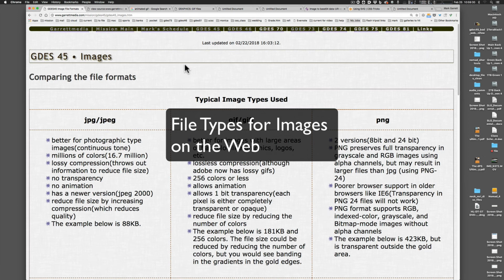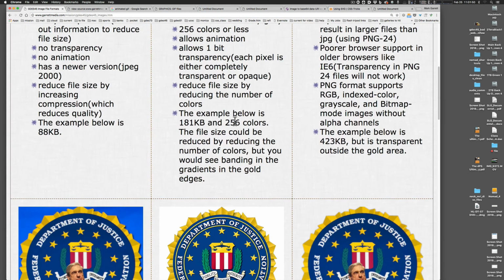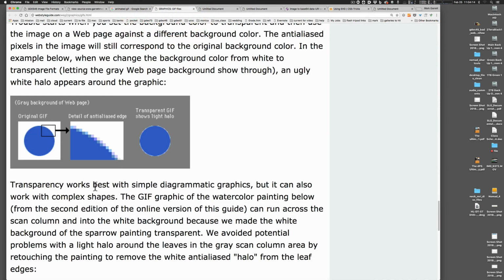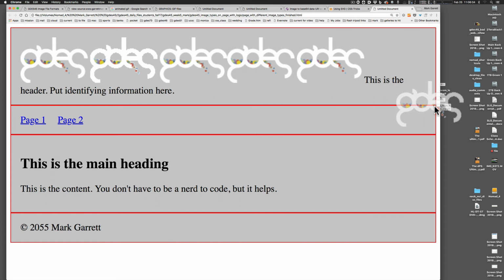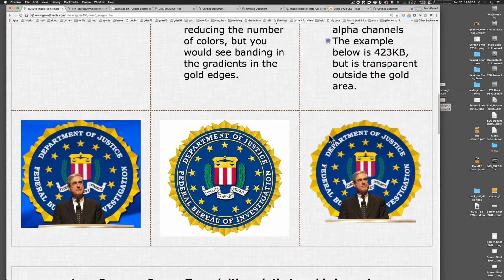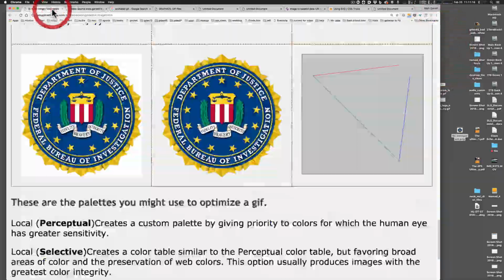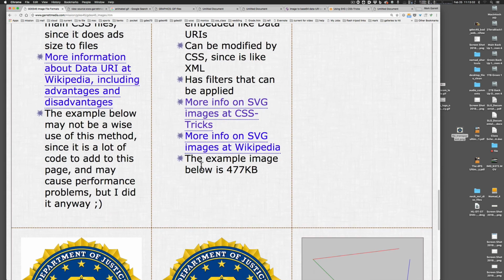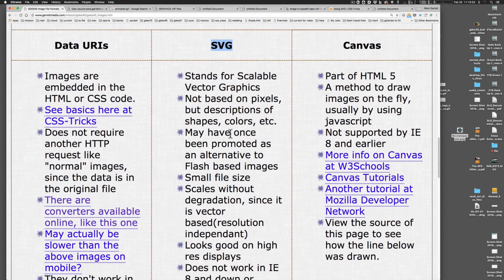File Types for Images on the Web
A review of different file types used for Images on the web